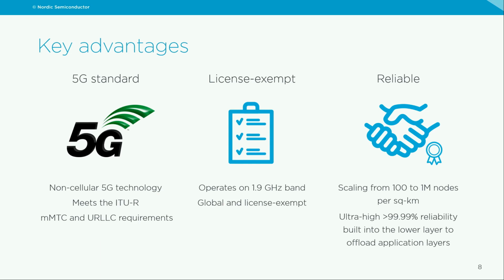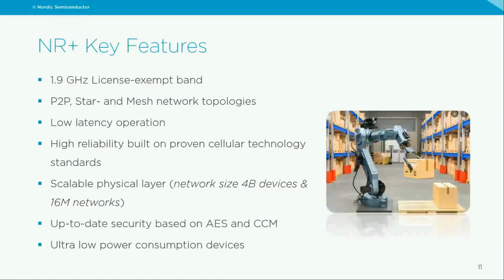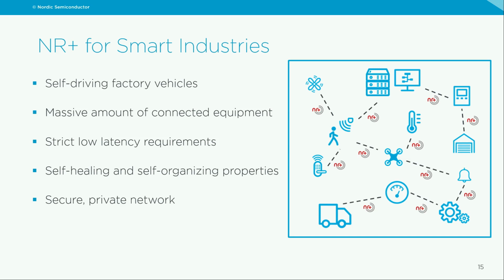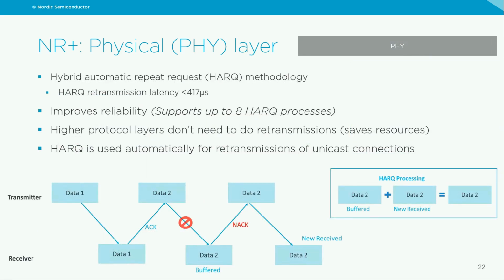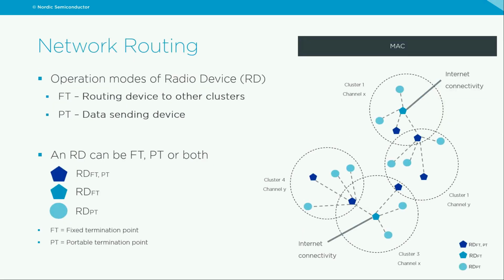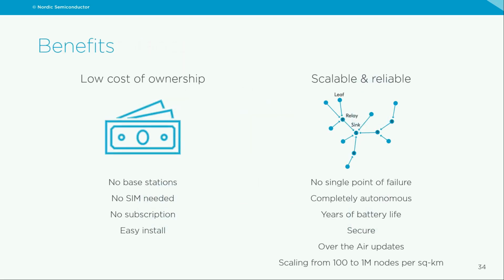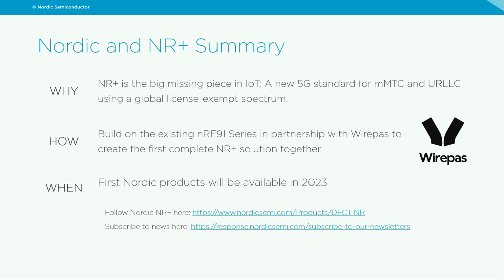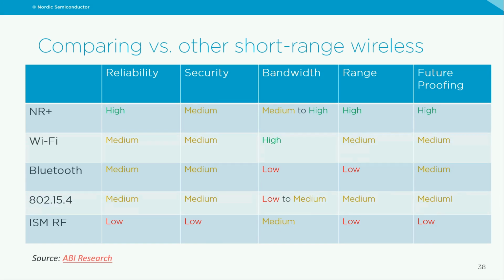Introduction to DECT NR+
DECT NR+ (NR+) is a non-cellular radio standard recently included as part of the 5G standards by the ITU, thus making it the world’s first non-cellular 5G technology.

In this webinar, we give an overview of NR+ and its many use-cases. We go in-depth into the new technology standard, how it works, and what features it has.

Agenda:
00:00 Introduction
02:25 Overview
13:49 Technical part: First non-cellular standard approved for 5G
20:59 Network protocol layers
40:23 Q&A

This is a recording of a live webinar held on Wednesday, June 15th, 2022. The presentation can be downloaded here (direct download)